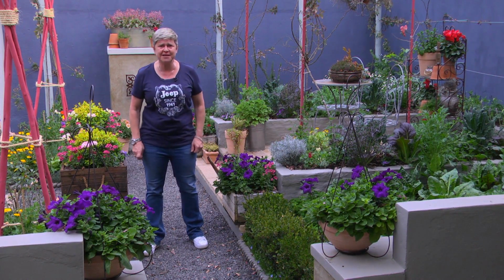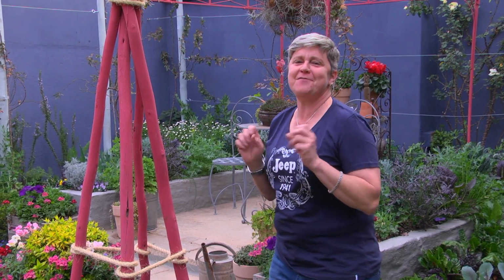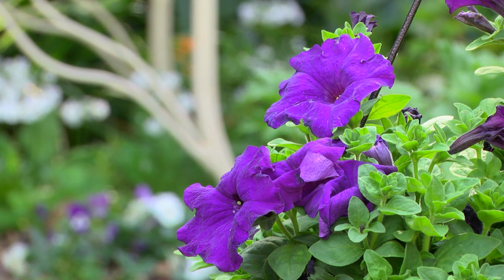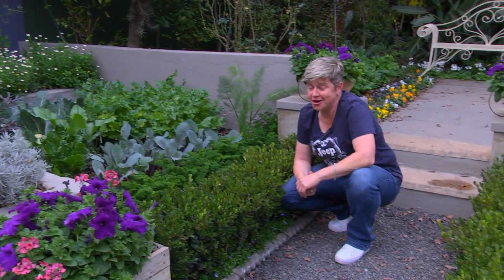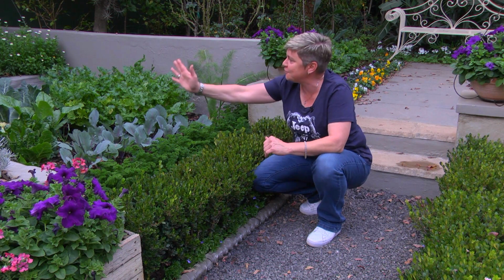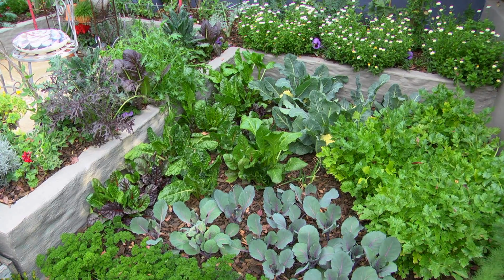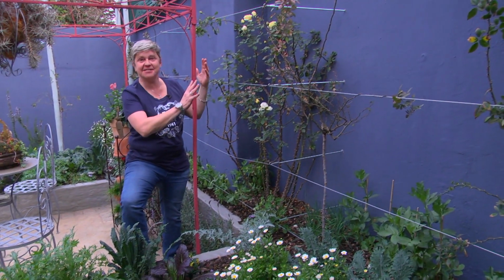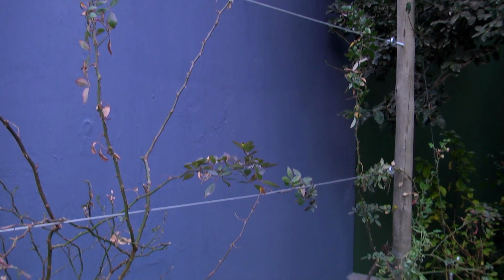Functional Food Garden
Tanya shows us a 6x4m garden and shares some tips and tricks to create a feature garden from limited space.